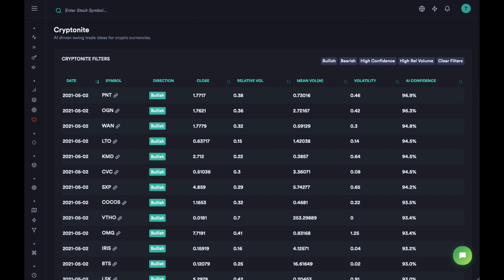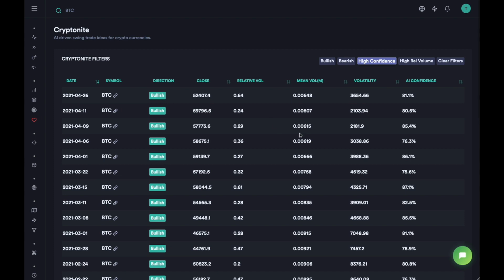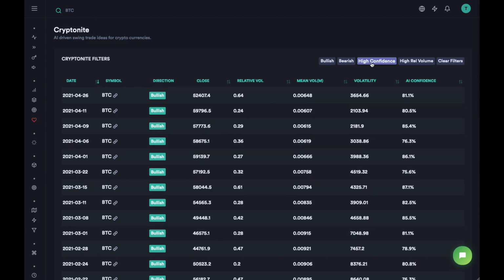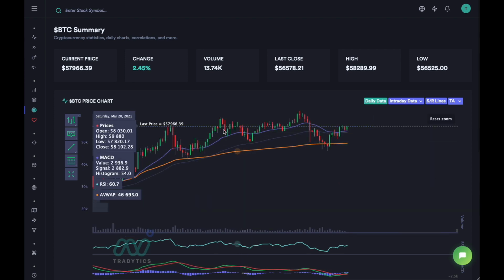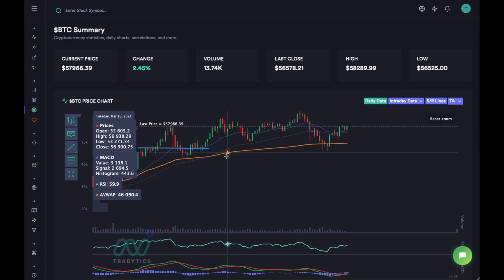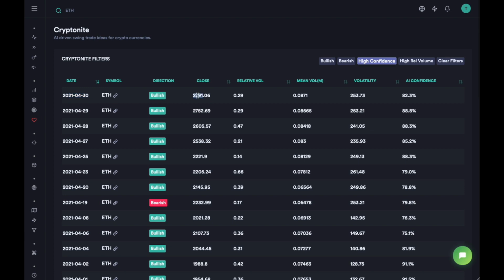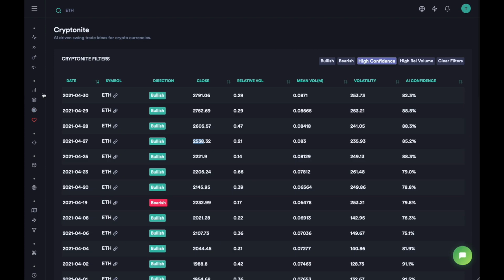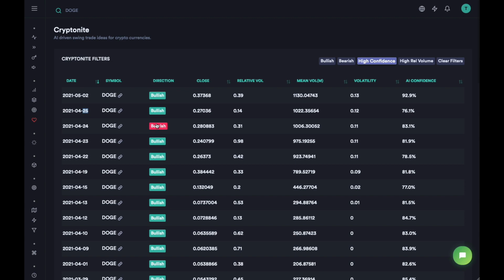Crypto Mini-Series - Crypto AI Driven Swing Trading Ideas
This is a video in our mini-series on how to best use Tradytics to day trade and swing trade cryptocurrencies. With a plethora of people joining crypto every day, it is important to have a crypto platform for any financial toolkit out there. We offer different types of tools for all kinds of crypto lovers - from dashboards containing price action and technical analysis capabilities to AI generated swing trade ideas, we are trying to cover everything.

If you want to know more about our crypto dashboards, please do watch the following videos from our crash course.